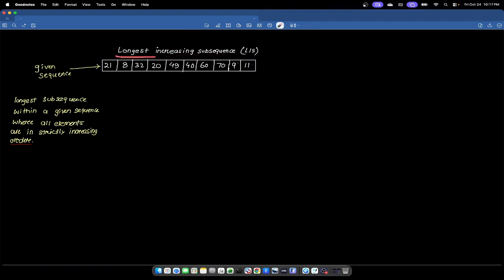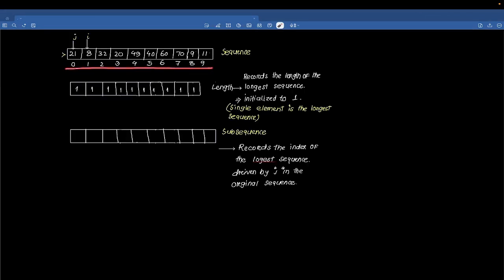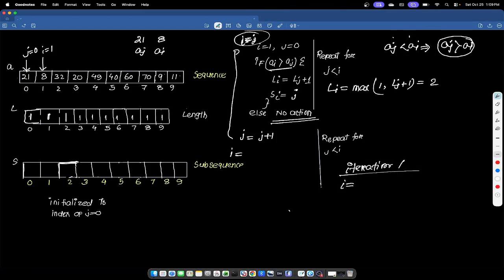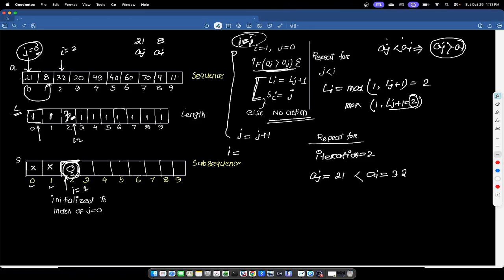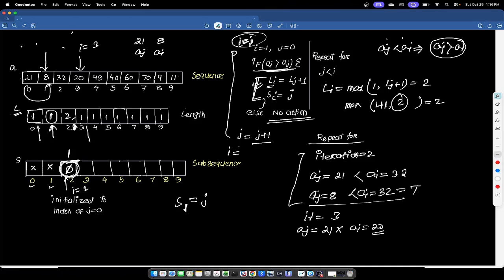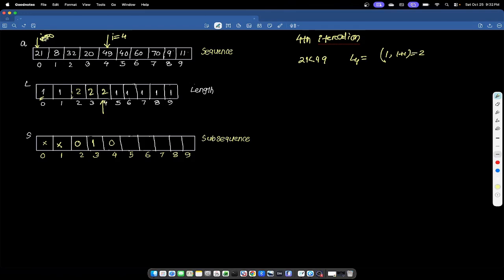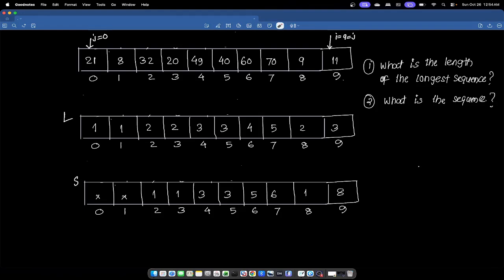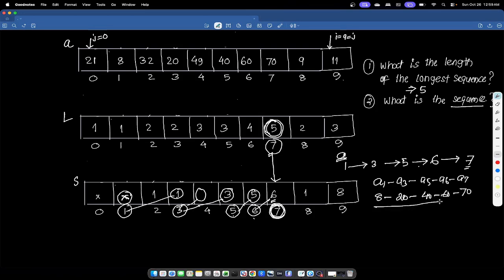Longest Increasing Subsequence (LIS) problem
In this video, we explore the Longest Increasing Subsequence (LIS) problem using Dynamic Programming. It includes a clear explanation of the problem, a dynamic programming based solution, and a detailed step-by-step walkthrough.